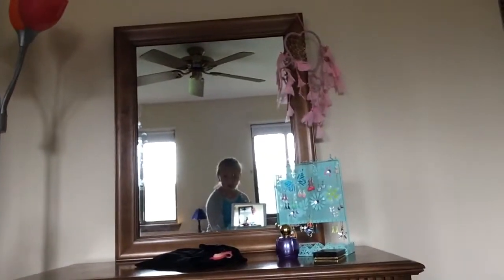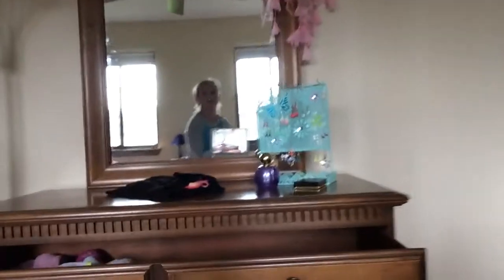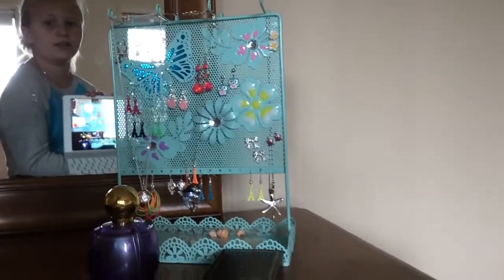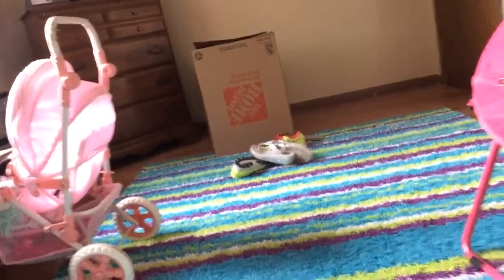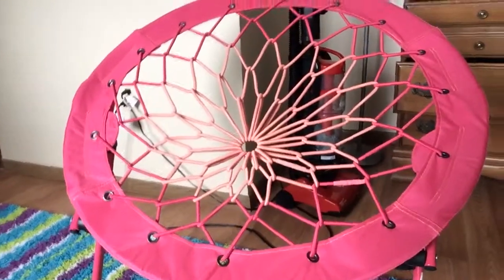Bedroom tutorial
maddy videos